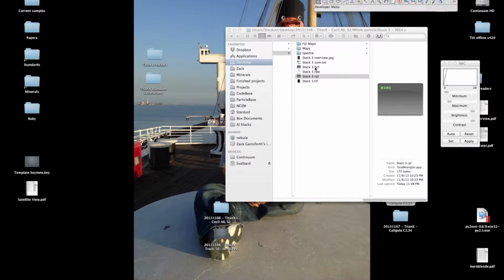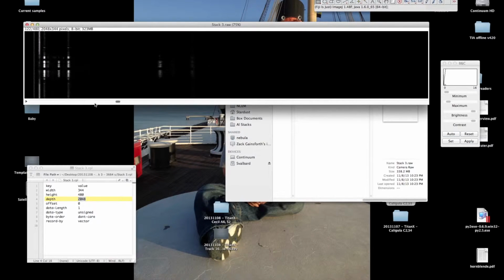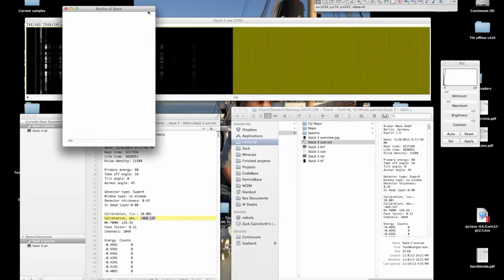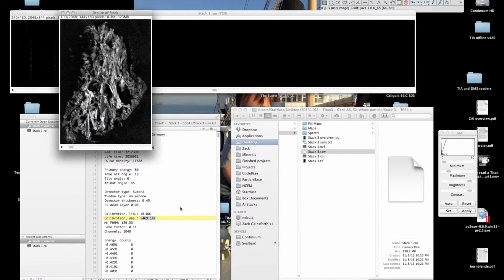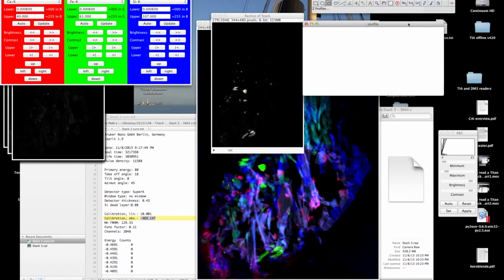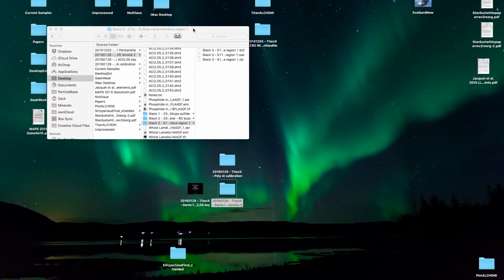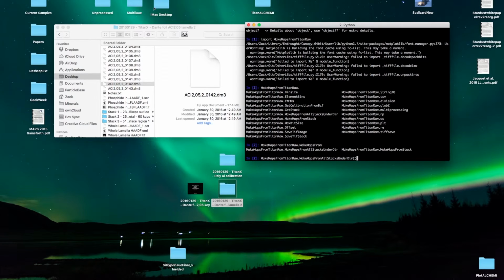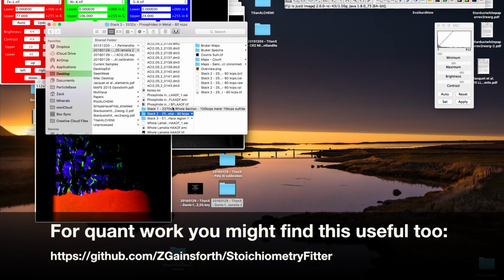How to analyze Bruker EDS data cubes (TitanX at NCEM).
Understanding the raw data output from Bruker allows you to process data by hand using ImageJ and Python.  I walk you through a couple examples.

An additional tool which may be useful to you for analyzing data quantitatively is Stoichiometry Fitter: